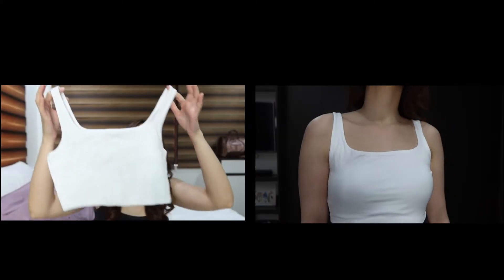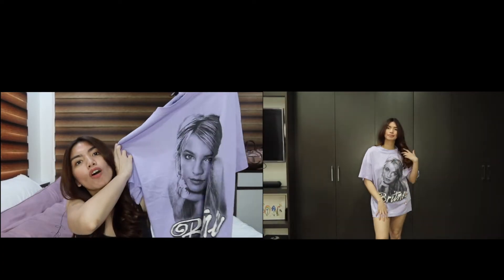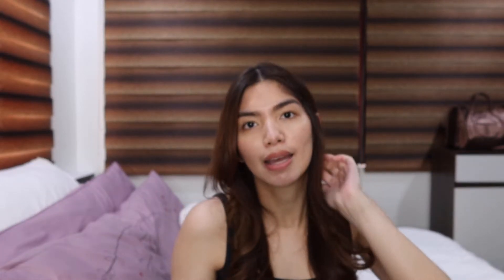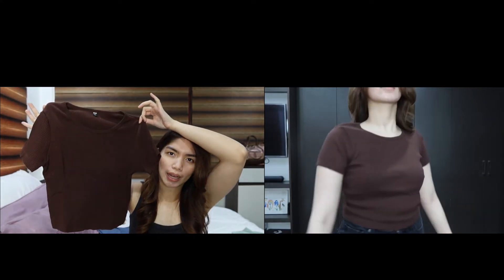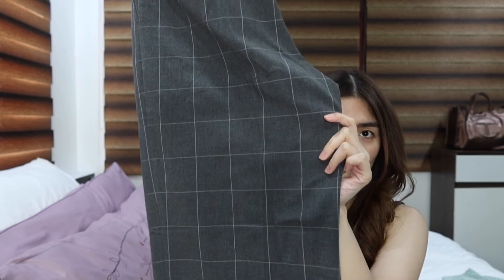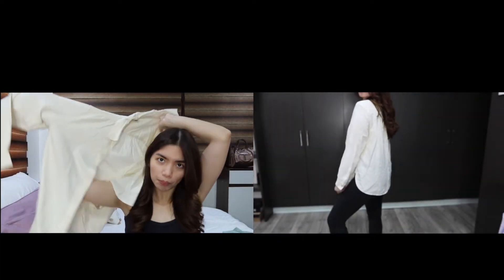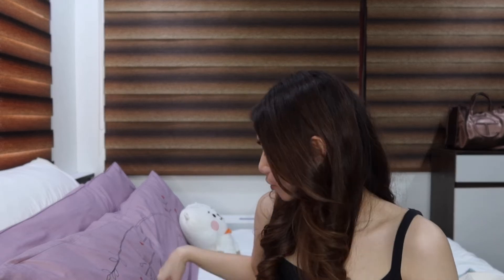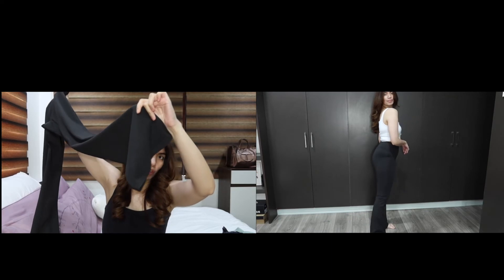Try-on Clothing Haul + Viral TikTok Bag! | DONELLA DE LEON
Hey guys, I'm back with a try-on clothing haul! Also sharing the bag I shared on TikTok that went viral! :)